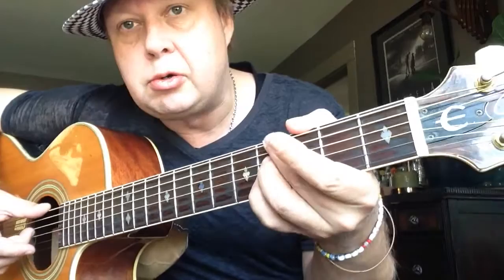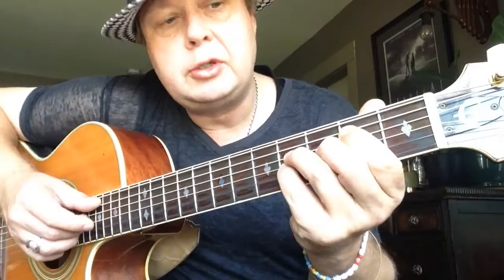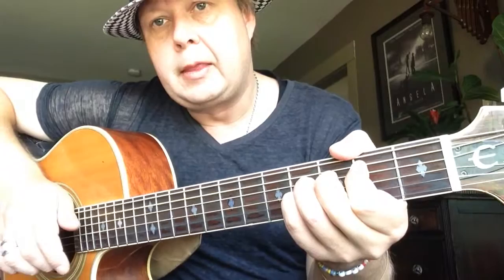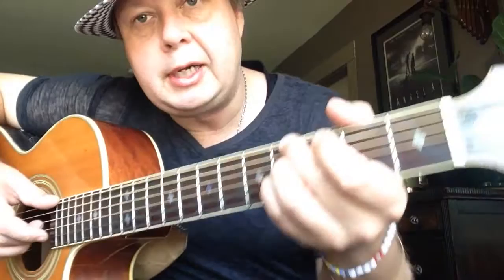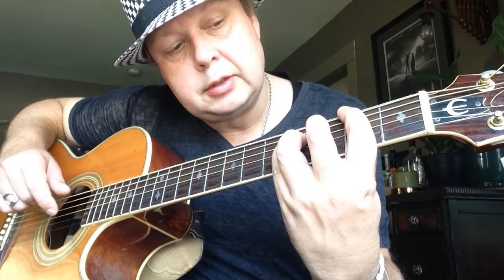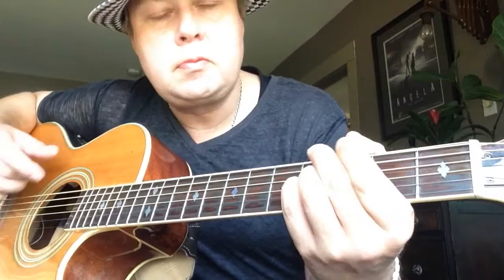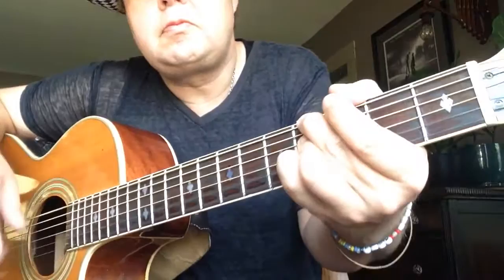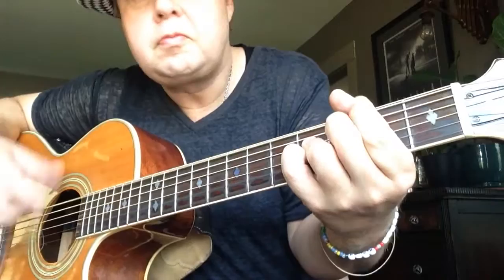Rihanna - Nothing's Promised ft. Mike Will Made It - Guitar Lesson